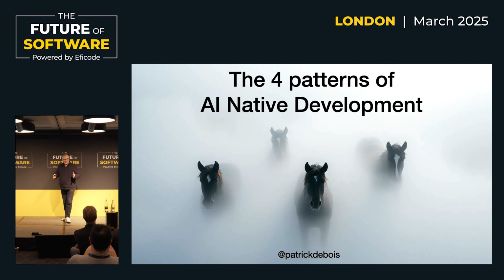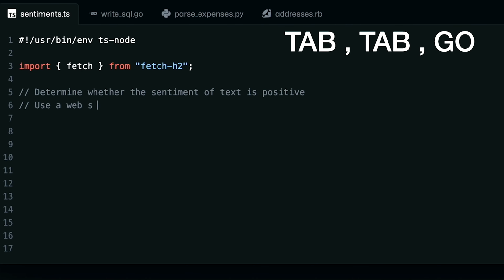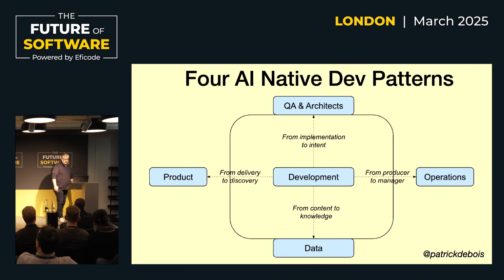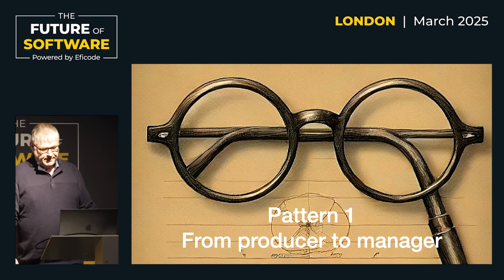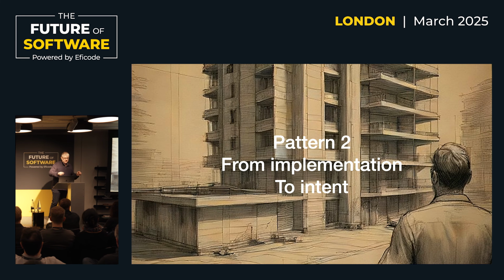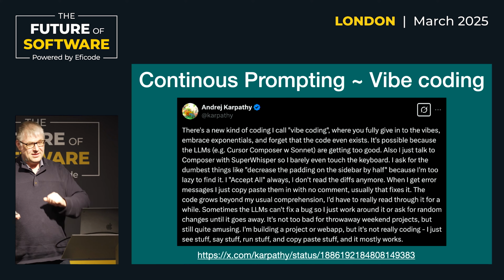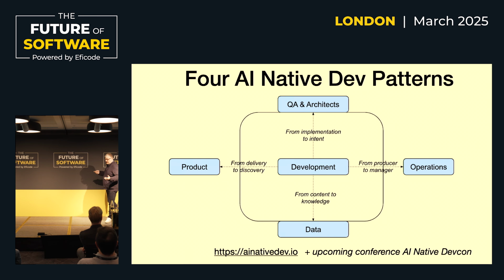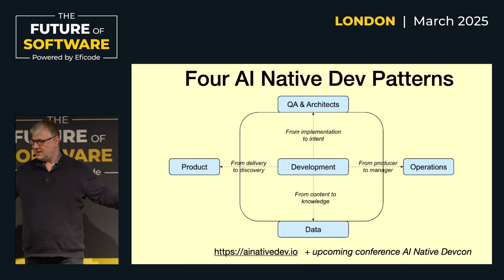4 AI Native development Patterns - Future of Software